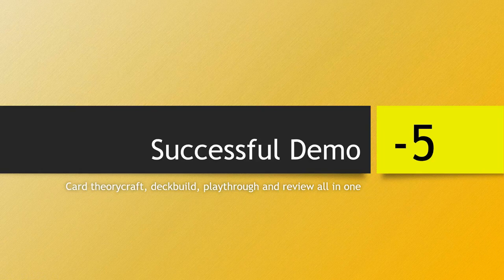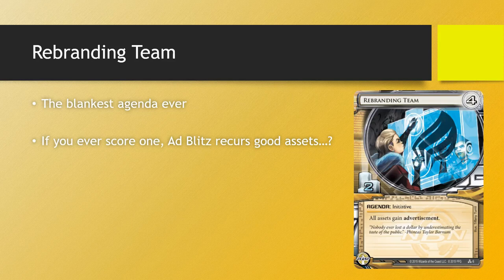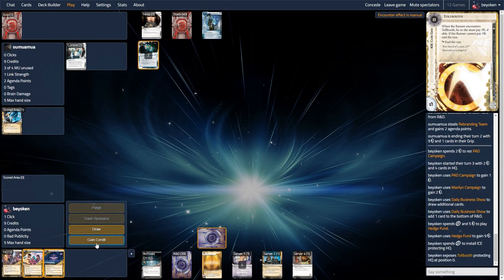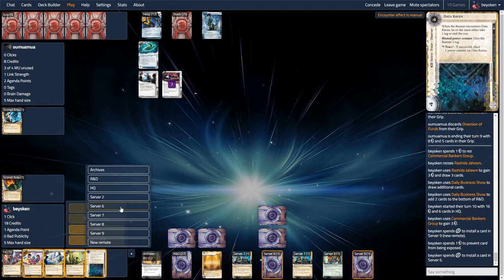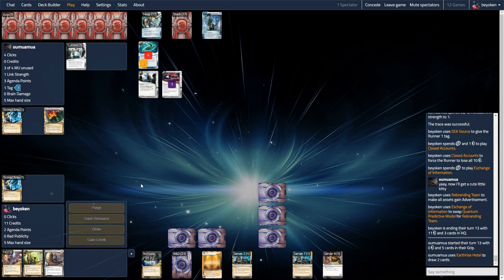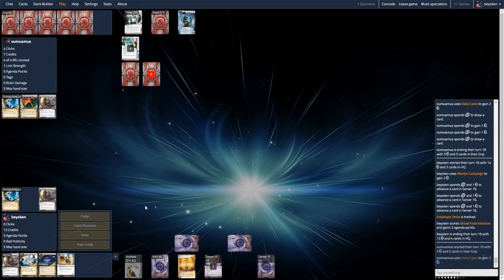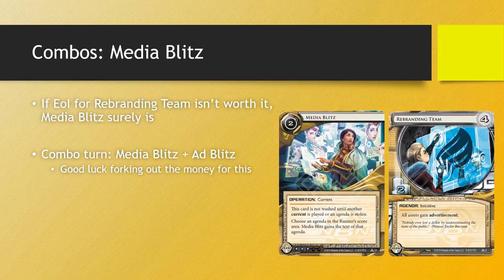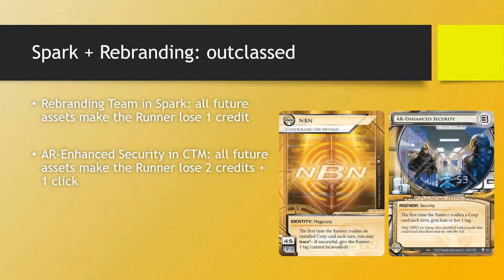Successful Demo: Ad Blitz + Rebranding Team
I'm testing out YouTube's Premieres functionality. Note that I won't be joining in the live premiere, since I'll be away at Charity Gift. That said, let me know what you think about the premiere!